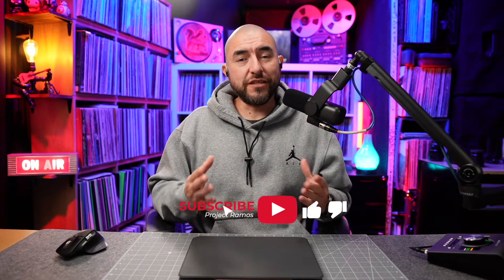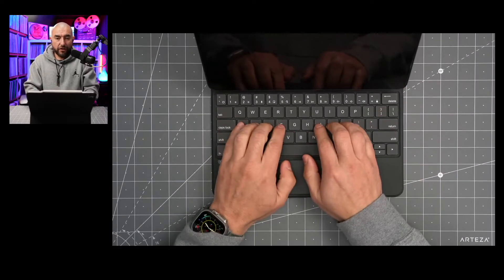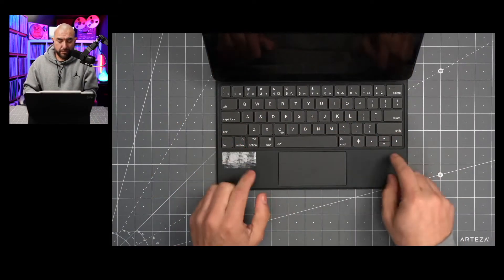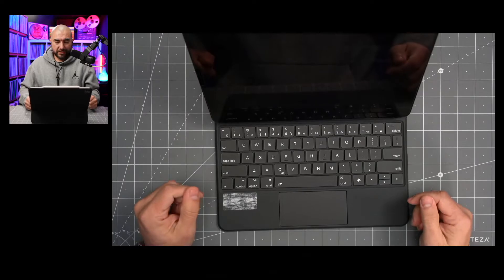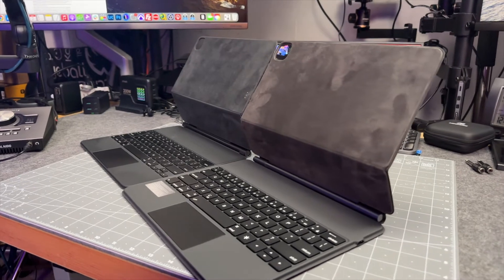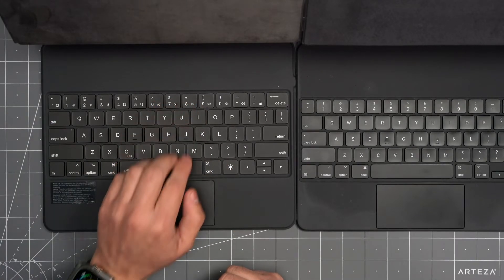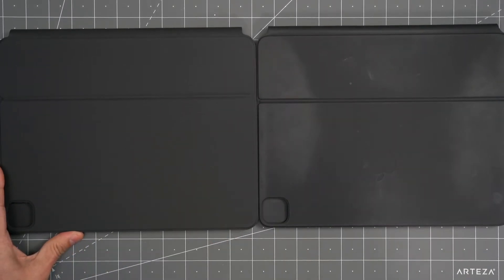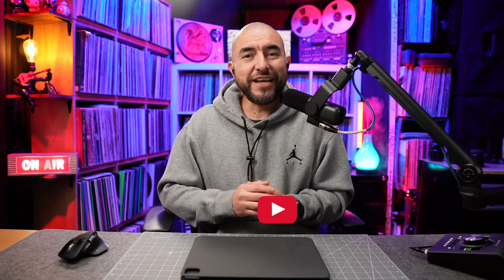Get the perfect balance of style and function with the Magic-Style keyboard case!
The iPad Pro is the newest and biggest tablet from Apple. It's got a 12.9-inch display, making it the perfect size for productivity and creativity. The Keyboard Case Compatible with iPad Pro is the perfect way to get the most out of your iPad Pro. It features a Magic-Style Magnetic Keyboard and a Multi-Touch Trackpad, making it easy to get things done. The Keyboard Case also features a Floating Cantilever Stand, making it the perfect way to use your iPad Pro in any situation.